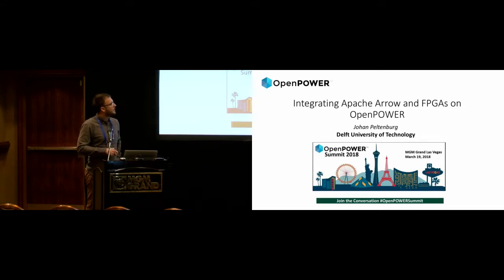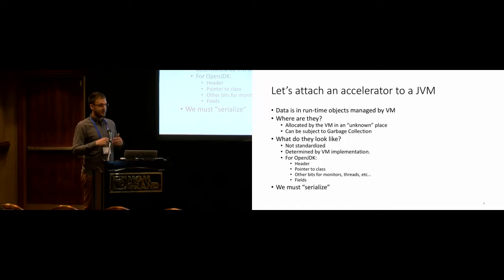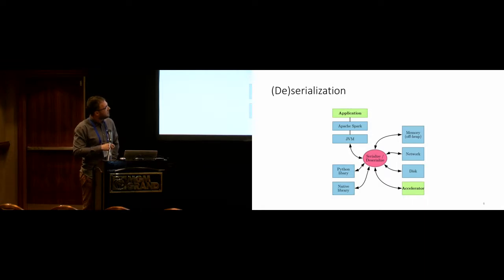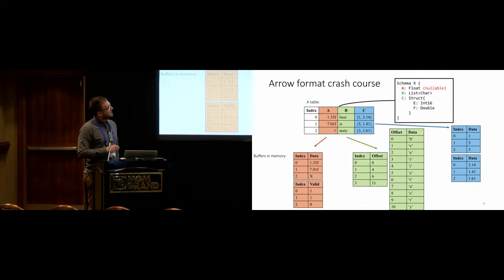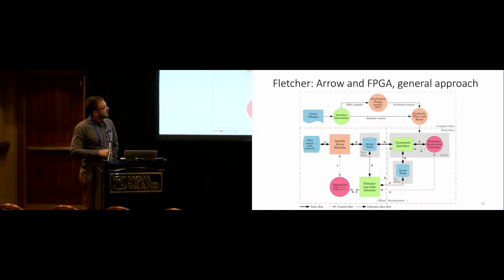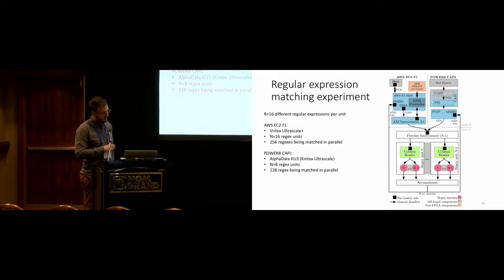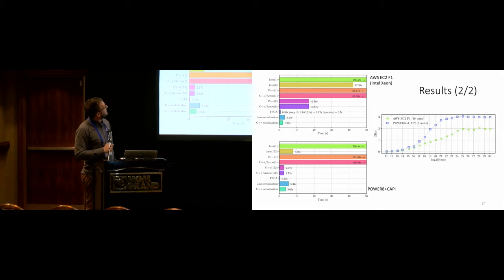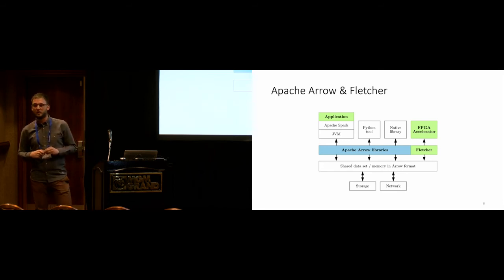OpenPOWER Summit US 2018: Integrating Apache Arrow and FPGAs on OpenPOWER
Johan Peltenburg of Delft University of Technology, discusses Integrating Apache Arrow and FPGAs on OpenPOWER at OpenPOWER Summit 2018.